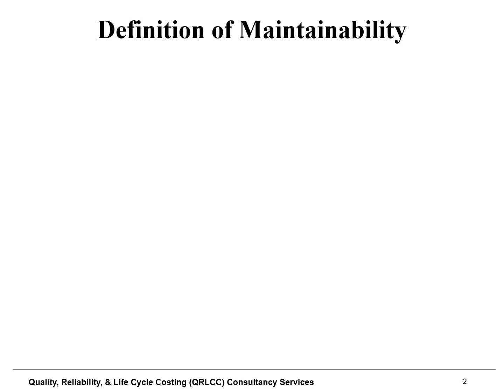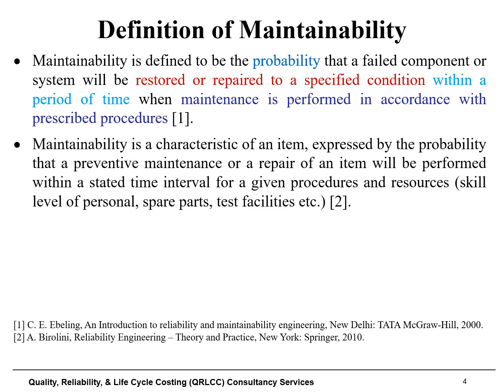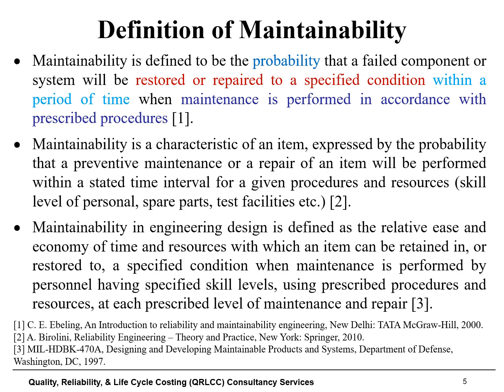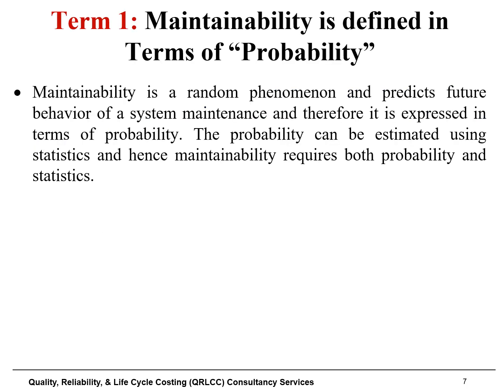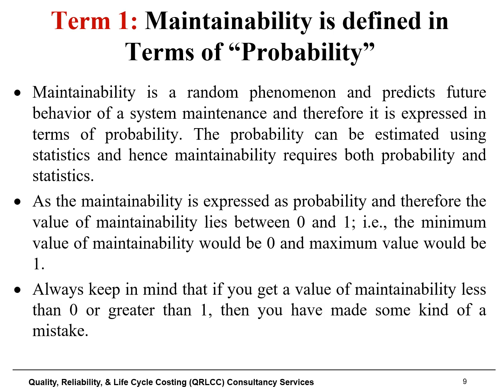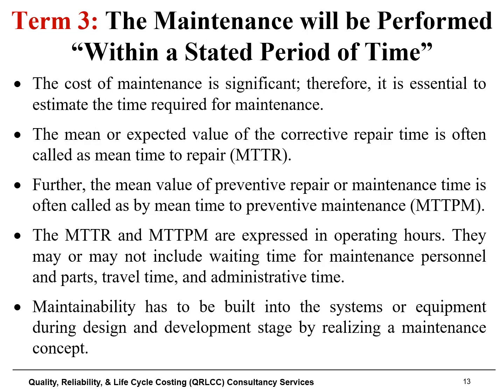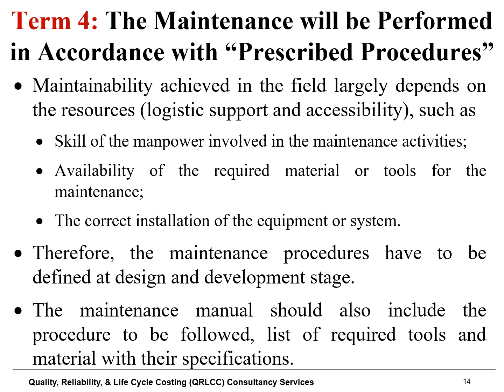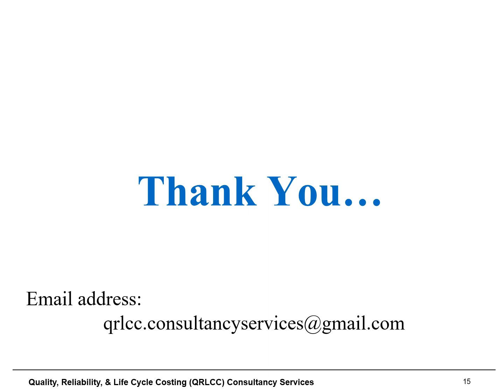What is Maintainability? Definition of maintainability and different terms used in it - English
This video defines maintainability and explains the meaning and significance of different terms used in it. This is the English version of the video